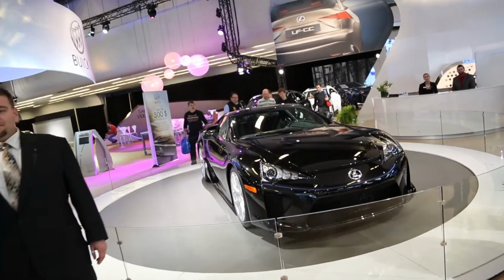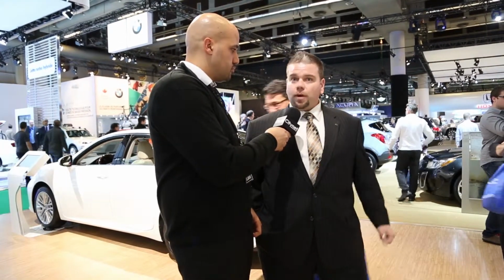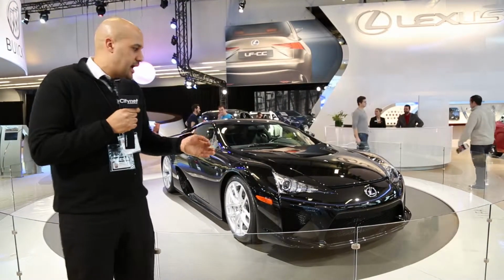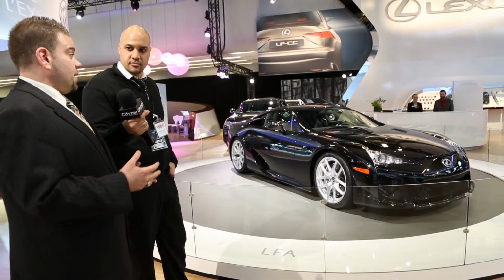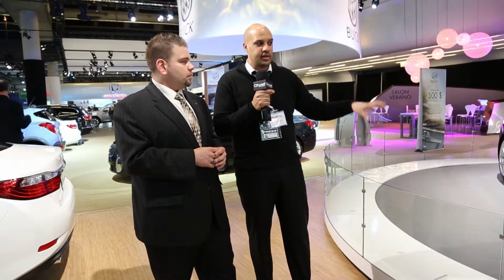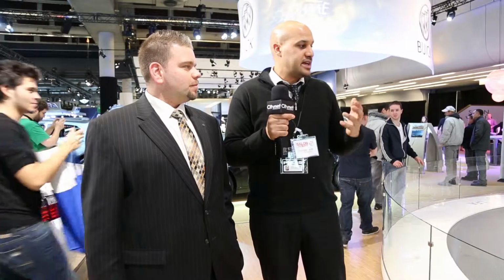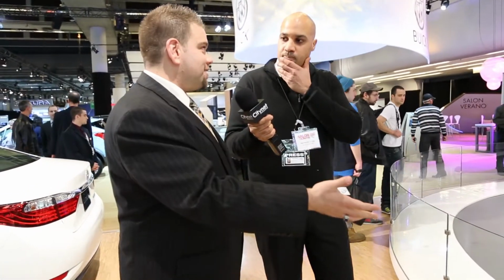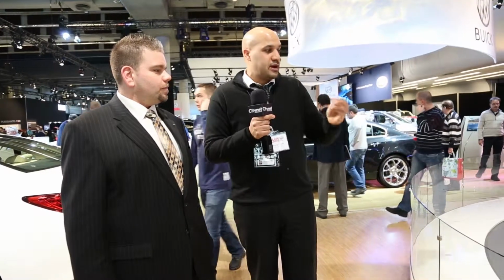Lexus LFA: It Looks Fast Just Standing Still!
Taking a look at the most expensive car at the show. The opulent Lexus LFA, sitting pretty on the show floor, is a lavish symphony. There's a 2-year wait list for this car which is hand built!

This segment was filmed at the 2013 Montreal International Auto Show.